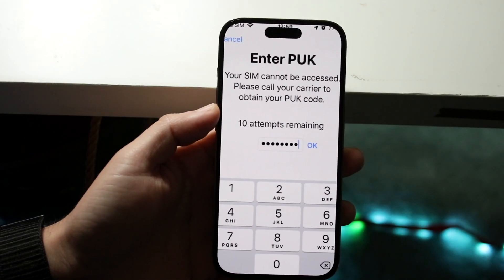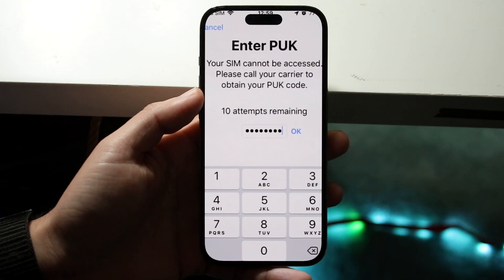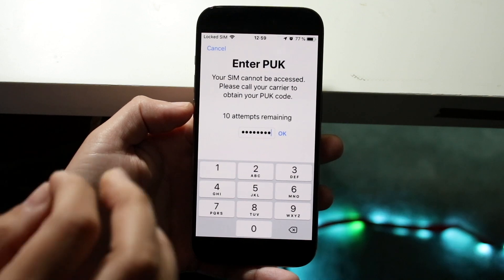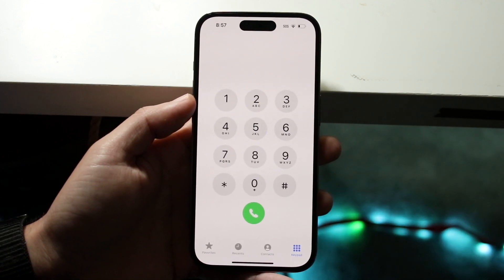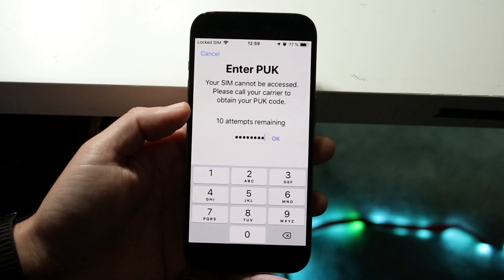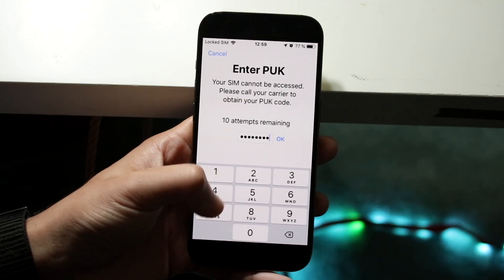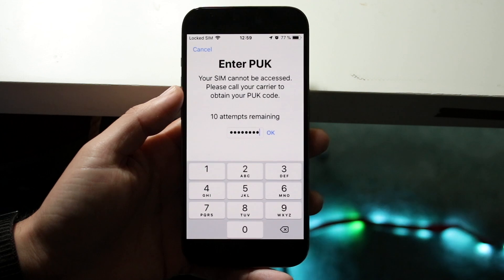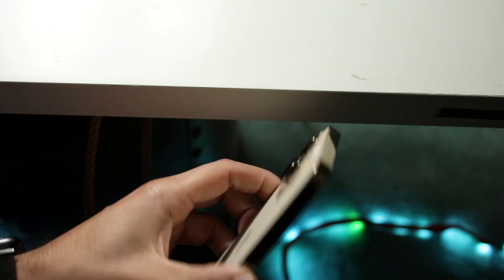How To FIX Locked Sim Card /Enter PUK Code Screen! (2022)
Here is exactly How To FIX Locked Sim Card /Enter PUK Code Screen! (2022)